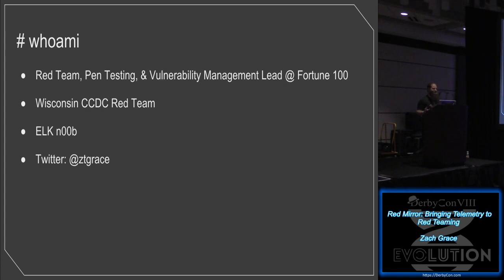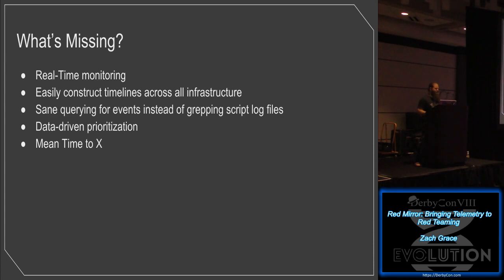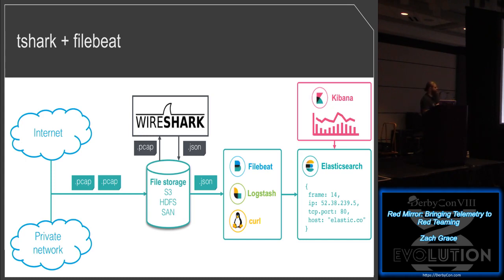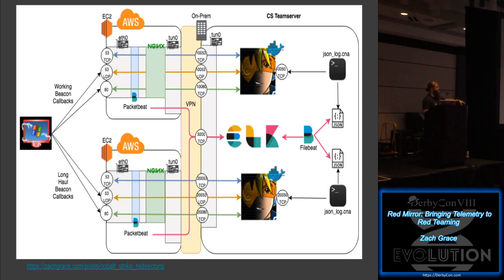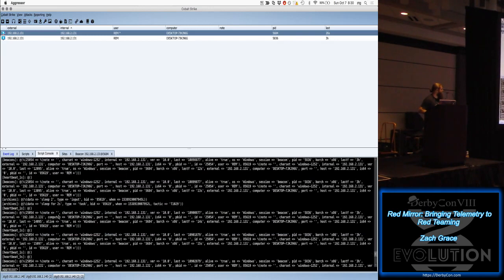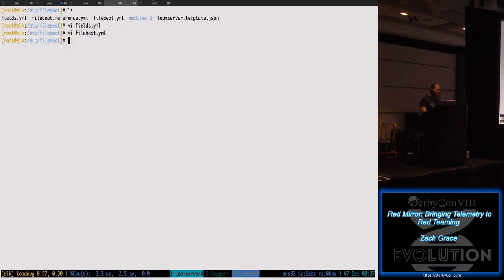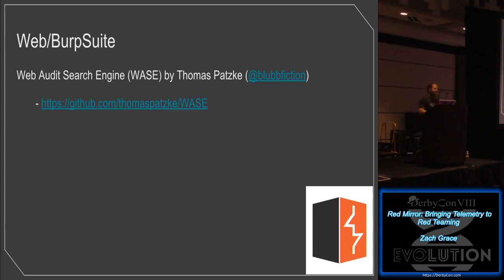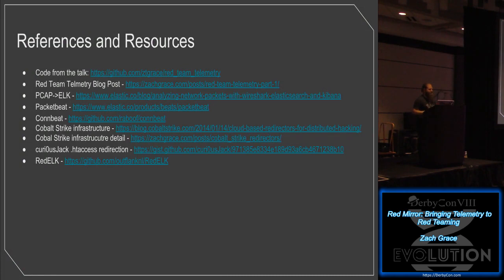Track 2 14 Red Mirror Bringing Telemetry to Red Teaming Zach Grace